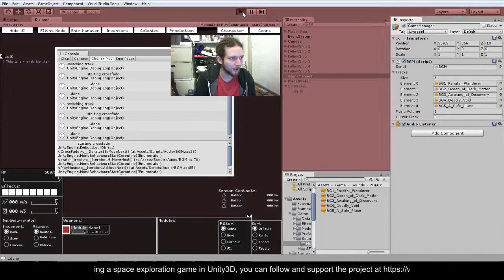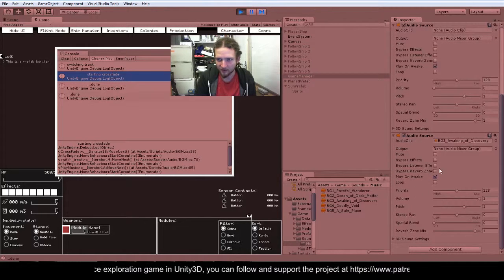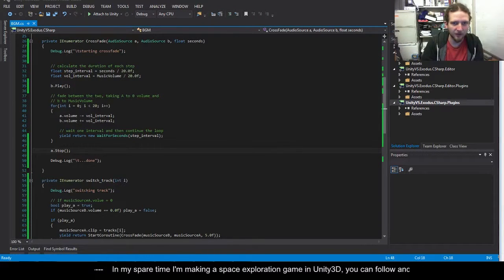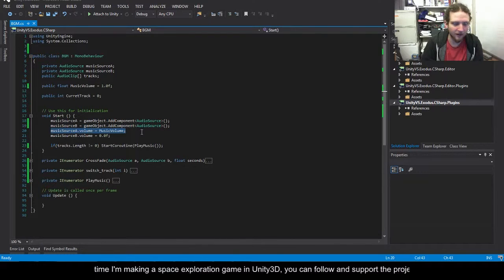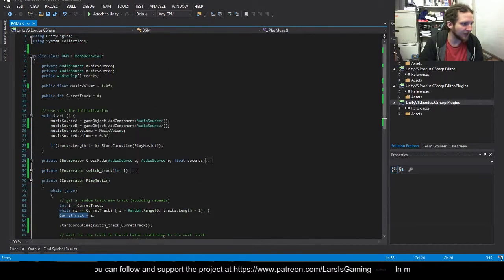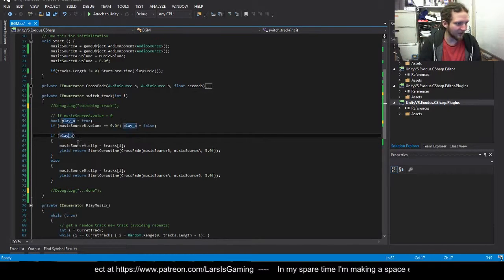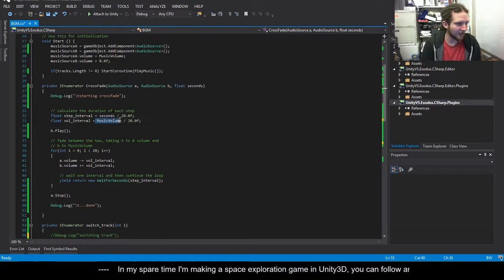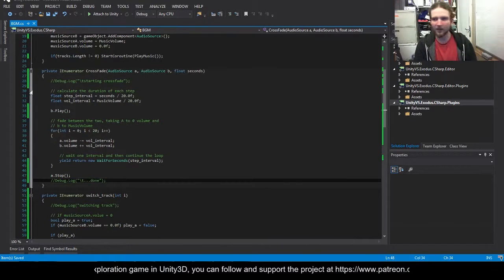Audio Cross-fading in Unity3D C#